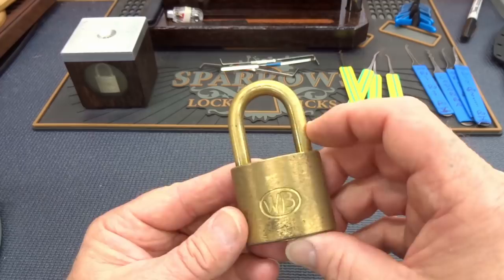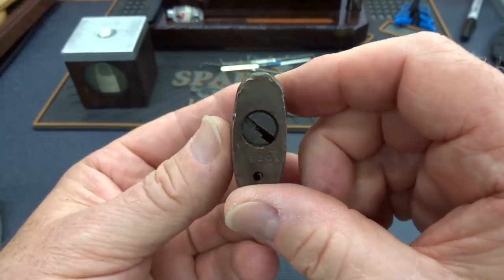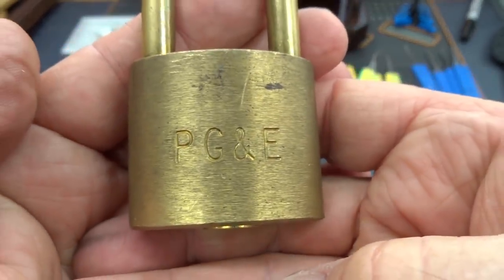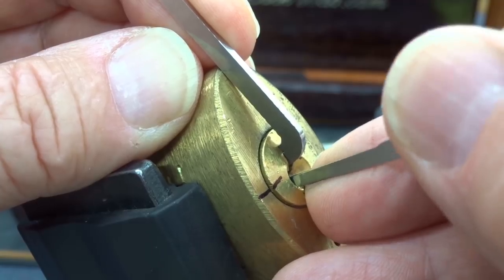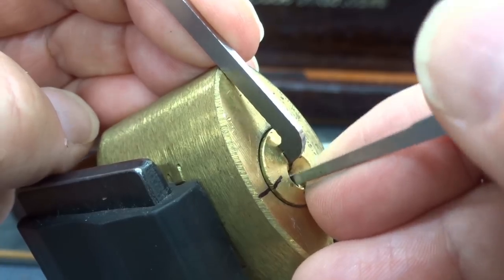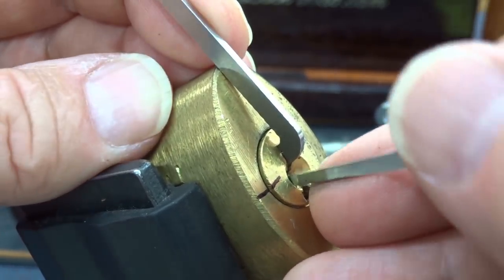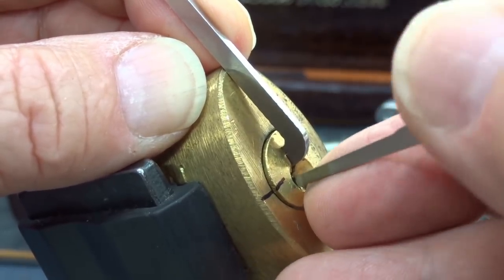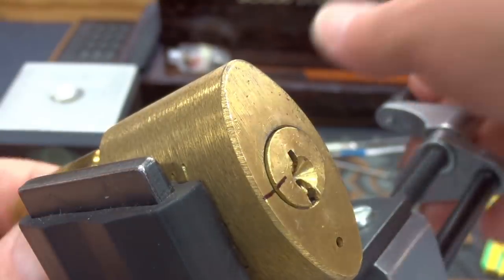(1306) PG&E Wilson Bohannon Padlock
M.L. Shepard send this PG&E Wilson Bohannon Padlock to me about two weeks ago, along with a Hurd padlock.  I tried picking this WB clockwise (as almost all WBs pick CW) but with no luck, so he went into the naughty bucket to figure out later.  After I opened the Hurd in the CCW direction, I pulled this one out and tried it CCW as well.  Open!  WB offers CCW and security pins as options to large orders and apparently PG&E chose both.

Outro Music